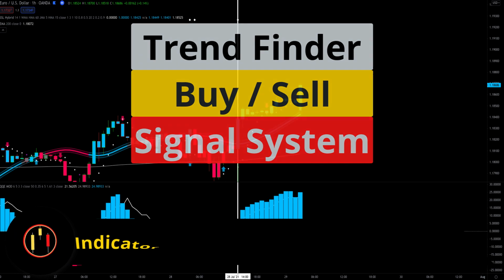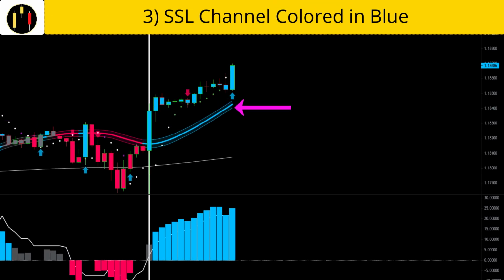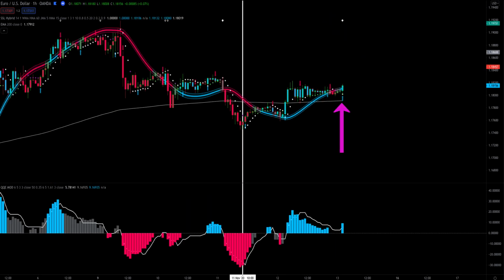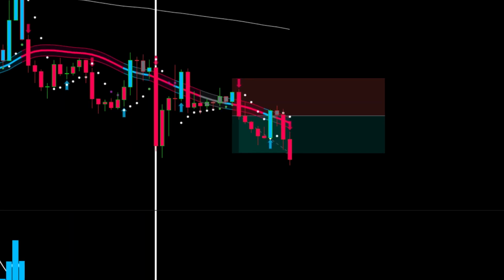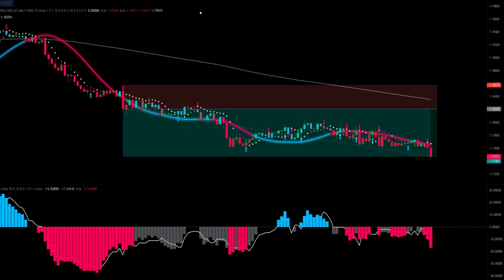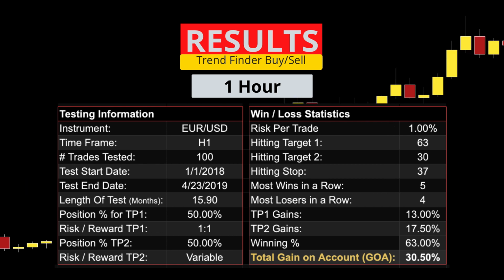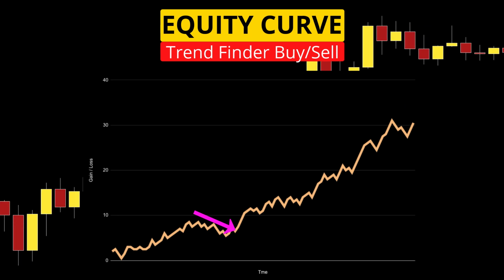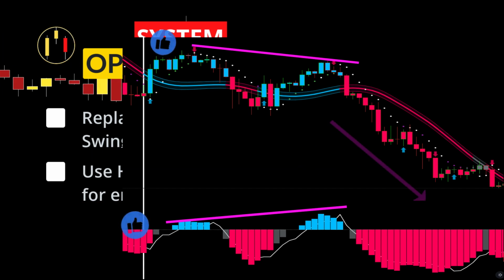Trend Finder Signals Tested 200 Times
I test a video from the Power of Trading YouTube channel called “Trend Finder Indicator for Entry and Exit in Tradingview | Buy Sell Signal in Tradingview”.  The thumbnail from this video promises 1) 100% Profitable, 2) Super ChartView, 3) Work All Time Frame, and 4) Free Available.

I put this system to the test to see what the real story is over a series of 200 trades spanning two time frames.  I tested this on EUR/USD, but I suspect that this would perform similarly if not better on crypto charts.

This is a very simple system great for beginners or those who want to see clear entry signals on their chart.  I have confirmed that all the indicators are freely available on TradingView.

Timestamps:
00:00 - Start
00:30 - Indicators
00:48 - Long Examples
02:10 - Short Examples
03:16 - Test
03:44 - Testing Results & Equity Curve
05:00 - Trader’s Landing Score
05:10 - Optimization

System Specifics

Instrument: Euro vs. US Dollar (EUR/USD)

Time Frame: 1 Hour (H1) & 30 Minute (M30)

Indicators
Name: QQE (Qualitative Quantitative Estimation) Mod
Settings: Default
By: Mihkel00

Name: SSL Hybrid
Settings: Default
By: Mihkel00

Name: Exponential Moving Average (EMA)
Settings: 200 Period
By: TradingView Built-In

Long Entry
Price above the 200 EMA.
QQE Mod showing a blue bar on the histogram.
SSL Channel is blue.
Candle is solid blue.
SSL Hybrid buy signal.

Short Entry
 Price below the 200 EMA.
QQE Mod showing a red bar on the histogram.
SSL Channel is red.
Candle is solid red.
SSL Hybrid sell signal.

R:R
1:1 for half position.
After Target 1 is hit, move stop to break-even.
2:1 for the remainder of the position.

For Longs: Below the buy signal arrow.

For Shorts: Above the sell signal arrow.

Attribution
Power of Trading - Trend Finder Indicator for Entry and Exit in TradingView | Buy Sell Signal in TradingView
Car Crash from Mark Freeman #408